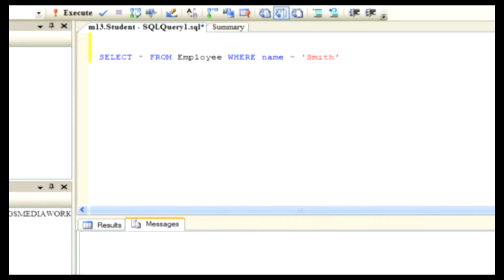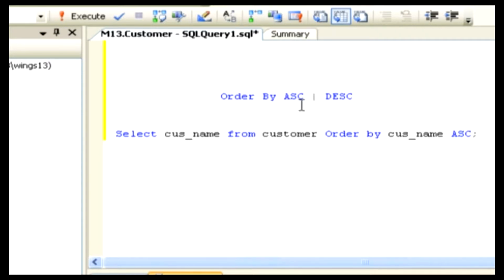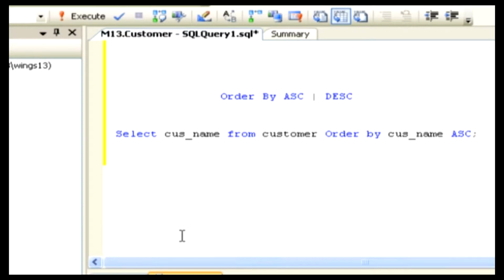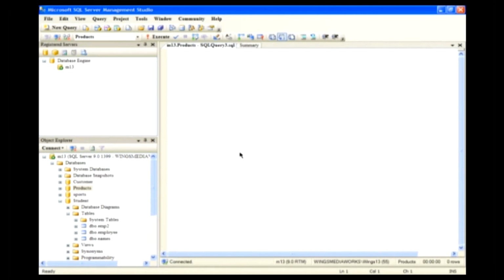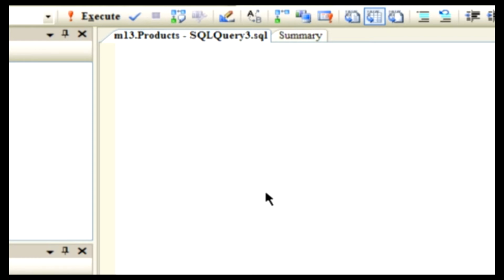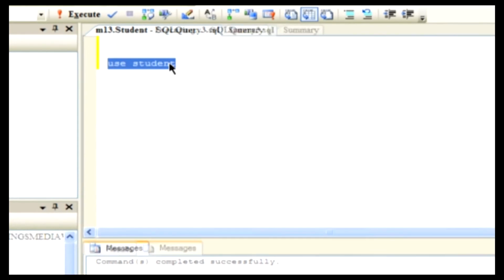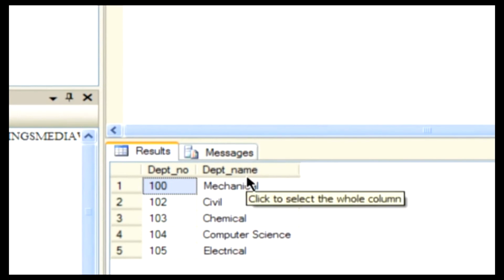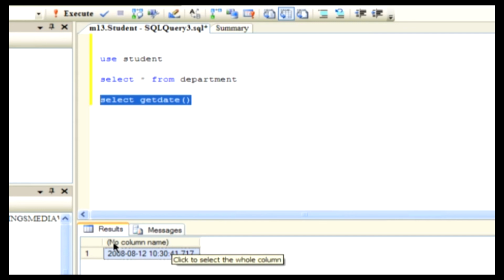Select Statement with Different Clauses SQL || Learn SQL-SERVER in English || On Screen Training